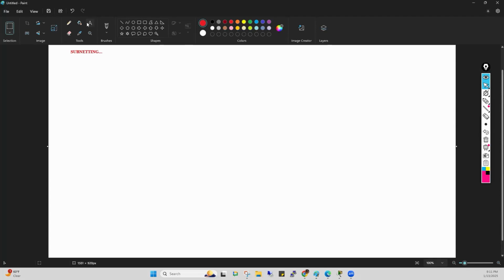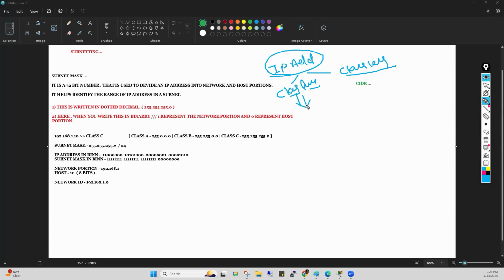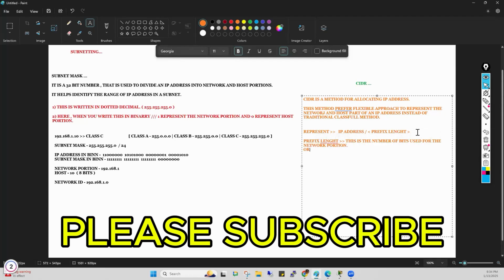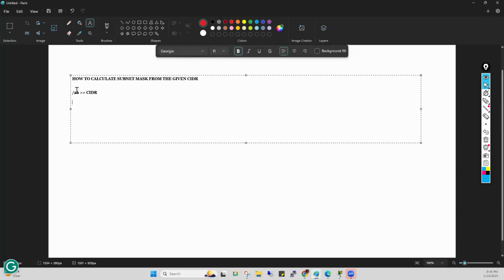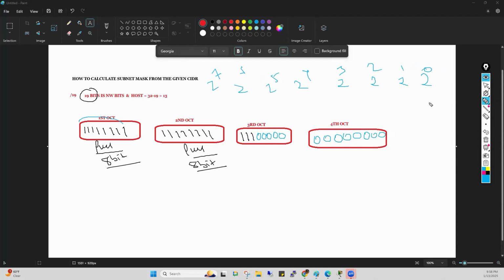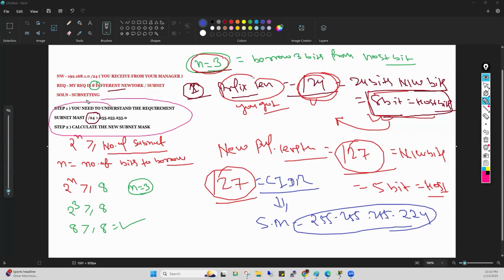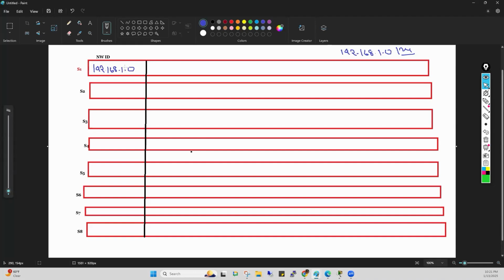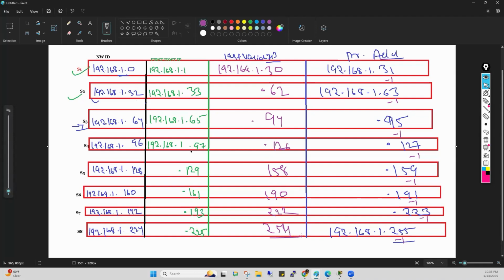What is Subnetting? FLSM